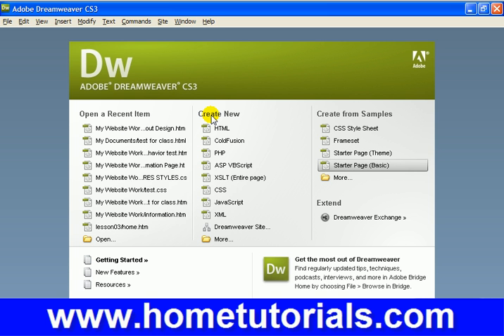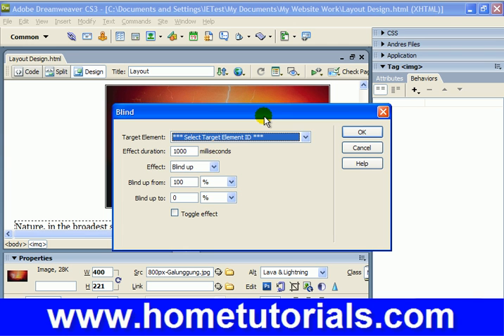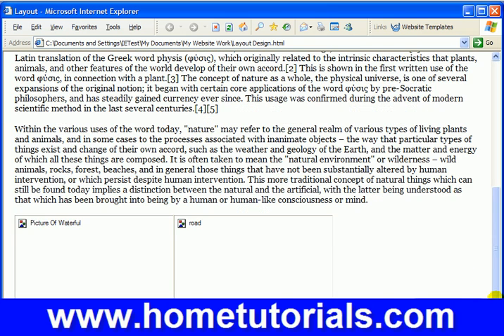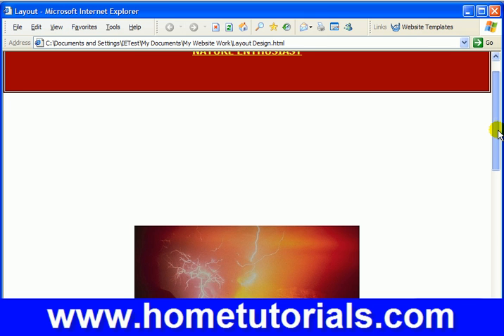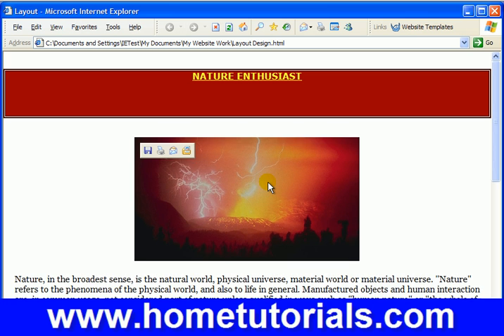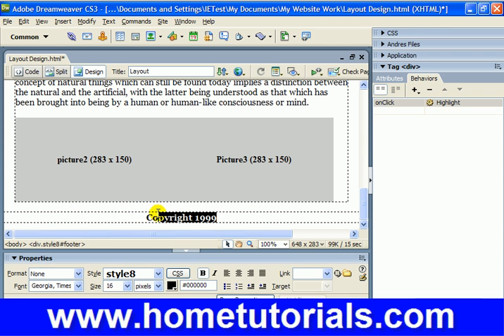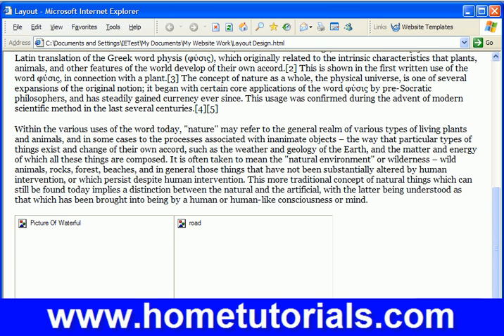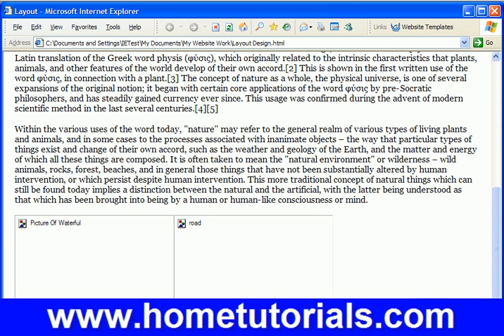Dreamweaver Lesson 31 More Effects 2